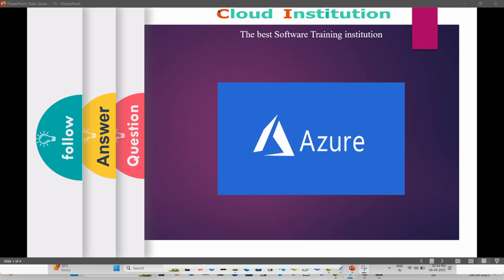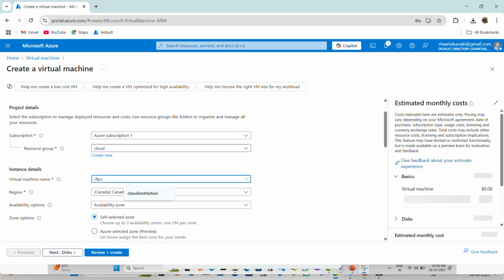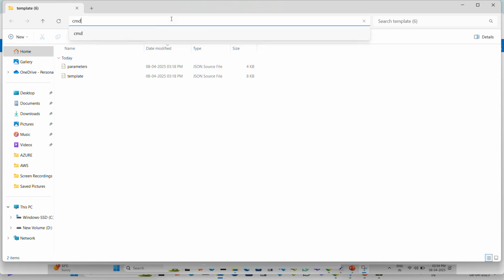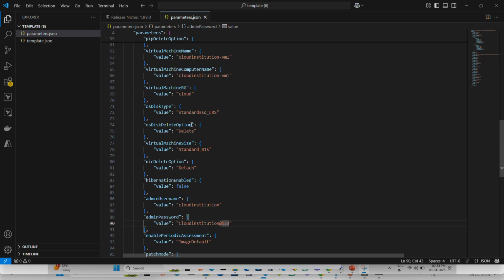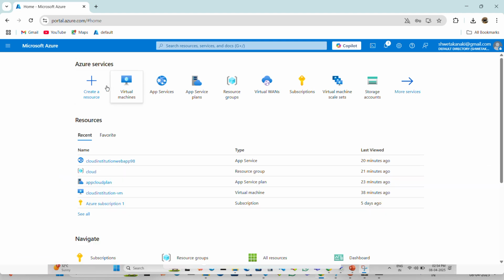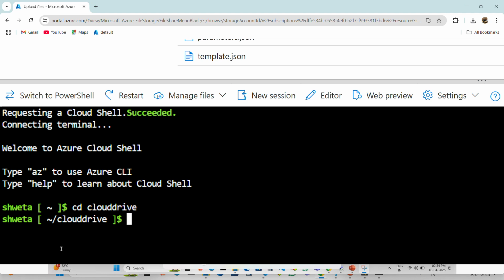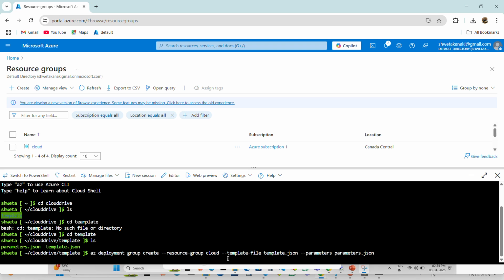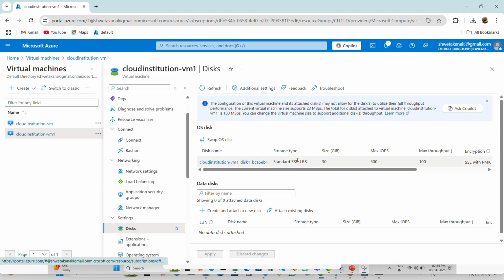Azure Tutorial-Azure Resource Manager Template